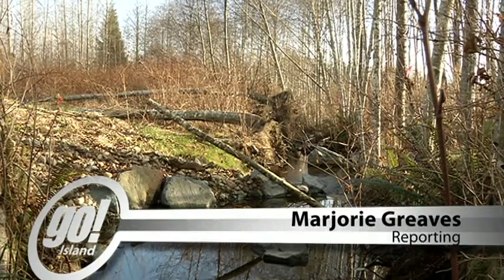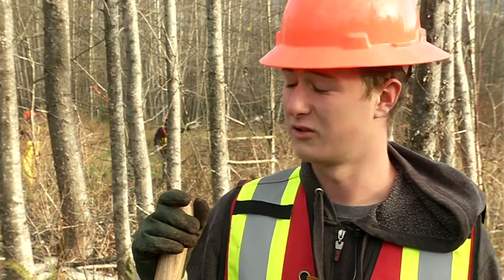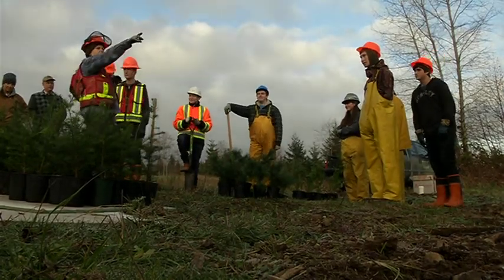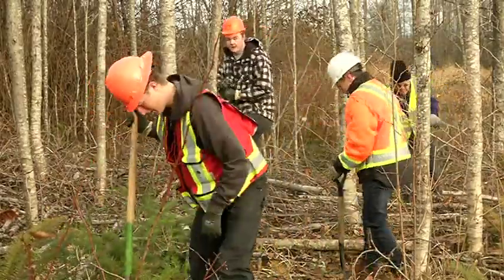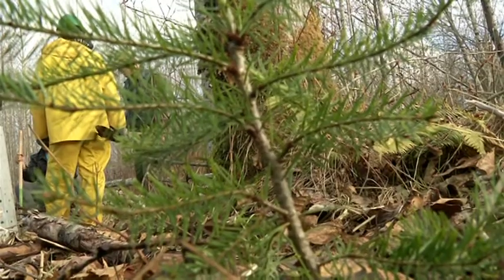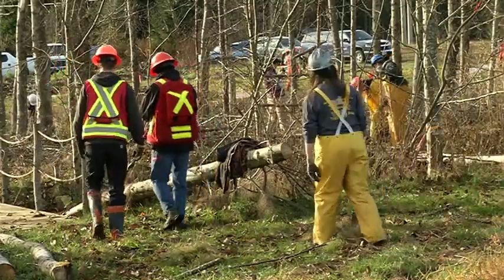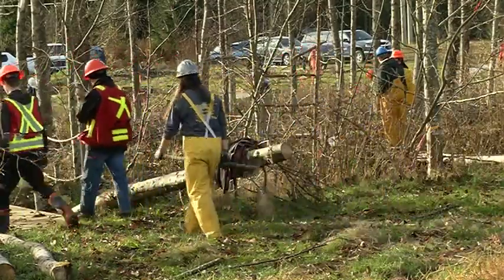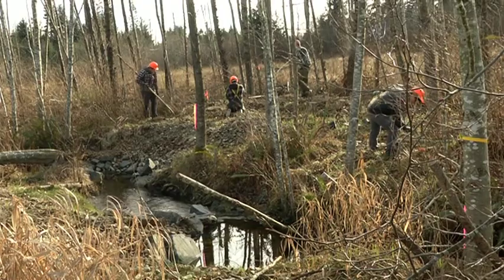Carihi Forestry Education Program